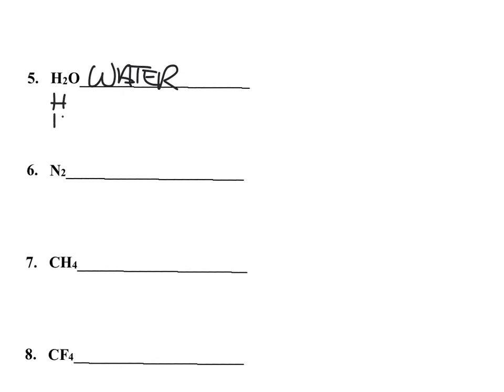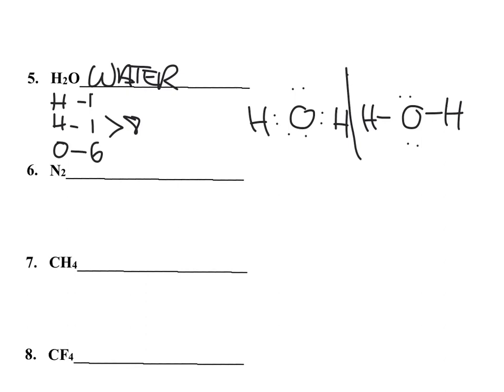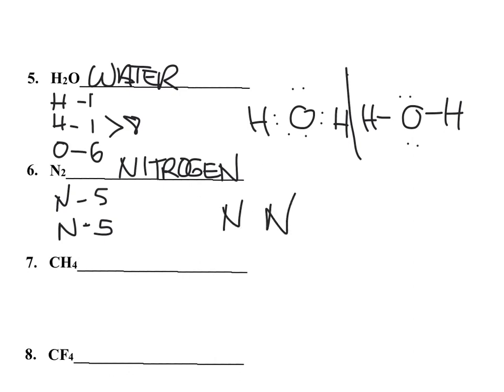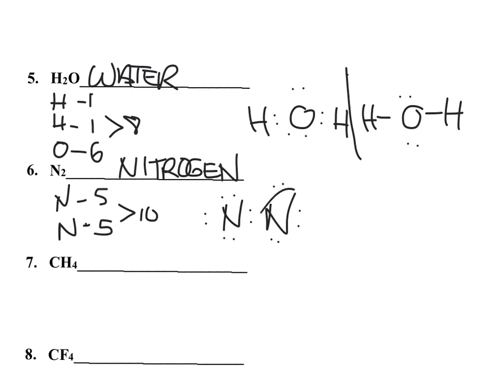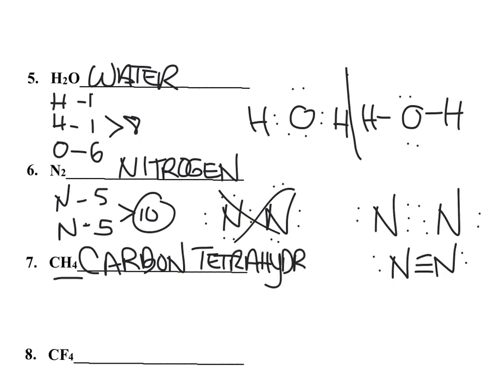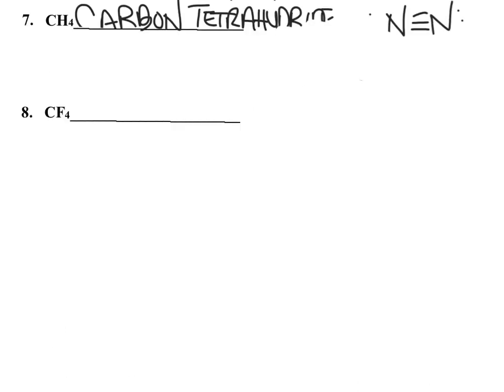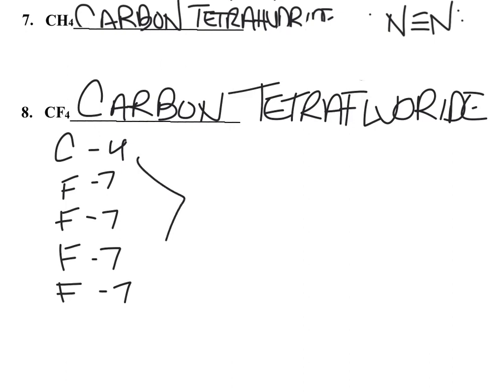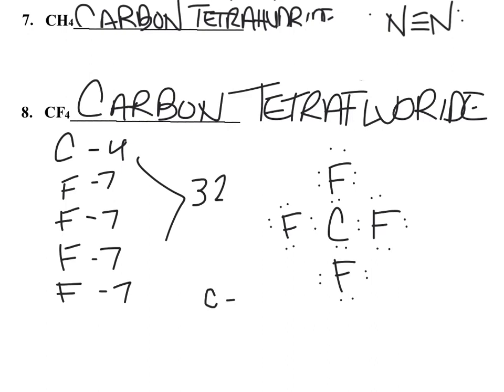Intro to Lewis Dot Diagrams Wrksht 2 Part 2